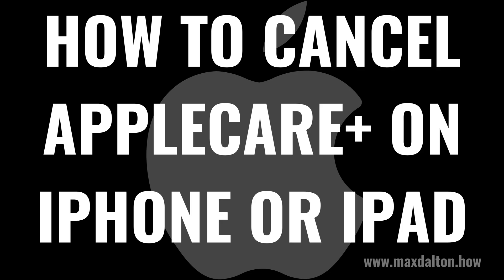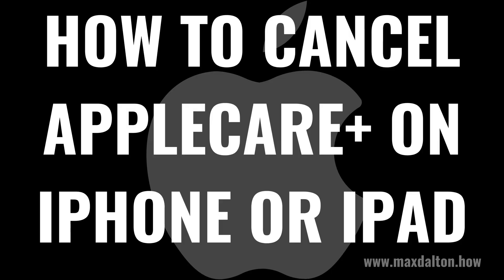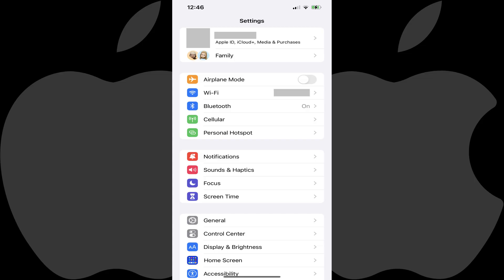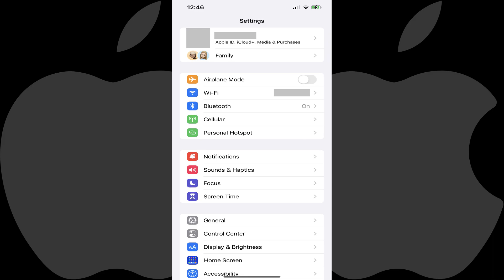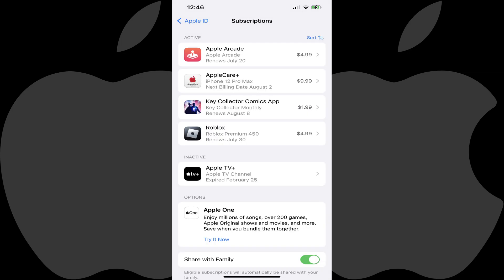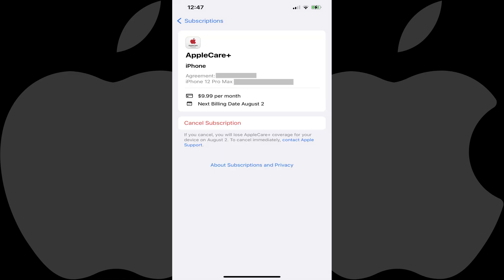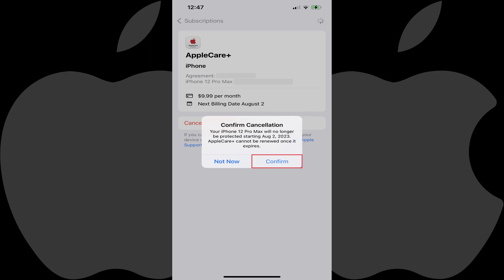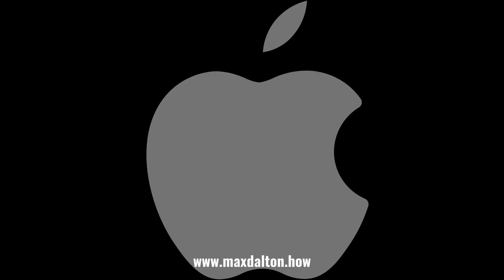How to Cancel AppleCare+ on iPhone or iPad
In this video I'll show you how to cancel your AppleCare+ subscription on your Apple iPhone or iPad.

Timestamps:
Introduction: 0:00
Steps to Cancel AppleCare+ on Your iPhone or iPad: 0:36
Conclusion: 1:43

Video Transcript:
AppleCare+ is a great way to protect your iPhone or iPad. However, that protection comes at a hefty price. Whether you're switching to a different warranty program for your iPhone or iPad, or you no longer want that coverage, Apple makes it easy to cancel AppleCare+. The biggest thing to keep in mind when cancelling AppleCare+ is that after the service expires you can't re-enroll your device in the program.

Now let's walk through the steps to cancel AppleCare+ on your Apple iPhone or iPad.

Step 1. Open the Settings app on your iPhone or iPad. You'll land on the Settings screen.

Step 2. Tap the section featuring your name and profile pictures displayed at the top of this menu. Your Apple ID screen is shown.

Step 3. Tap "Subscriptions" in this menu. The Subscriptions screen is displayed, where you'll see a list of all of the subscriptions associated with your Apple ID.

Step 4. Tap "AppleCare+" in your list of subscriptions. The next screen gives you an overview of your AppleCare+ subscription.

Step 5. Tap "Cancel Subscription." A Confirm Cancellation window pops up letting you know what date your AppleCare+ subscription expires, and that AppleCare+ can't be renewed after it expires for that device.

Step 6. Tap "Confirm." Your AppleCare+ subscription is now cancelled and will not renew. To be clear, you'll still have it through the expiration date.